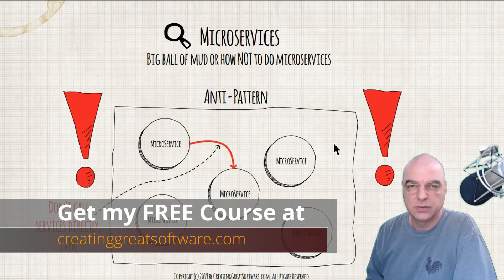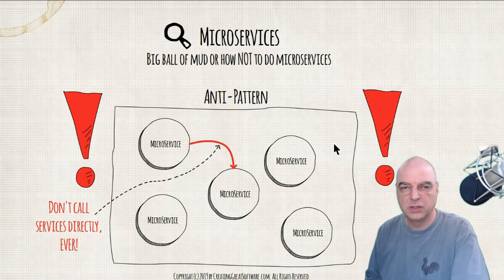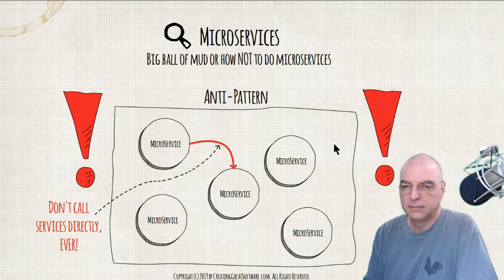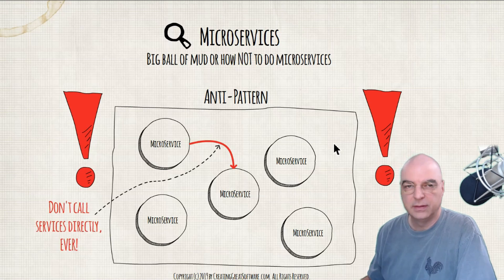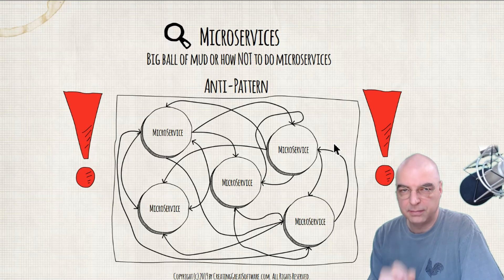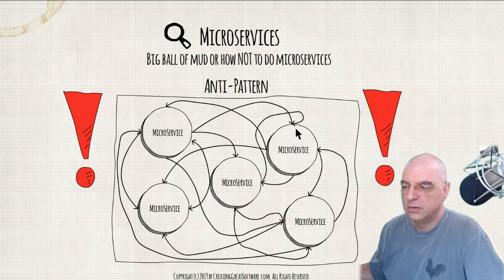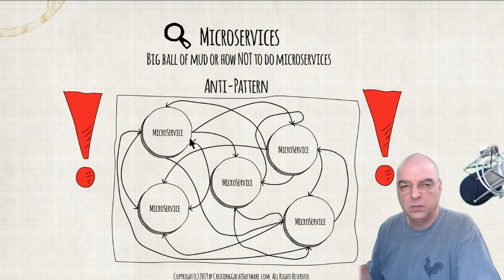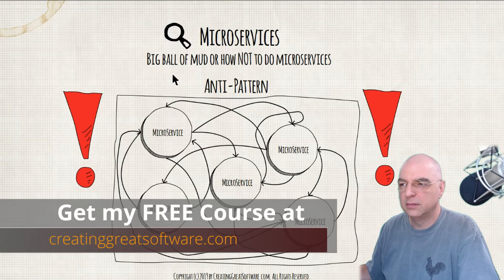Microservices - Part 3 of 4 - Big Ball of Mud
In "Big Ball of Mud" I will explain what it is and why you need to avoid this anti-pattern when you create microservices.

You can check out my entire course "Why you need serverless microservices, yesterday" for FREE